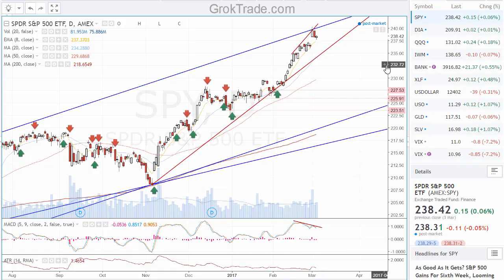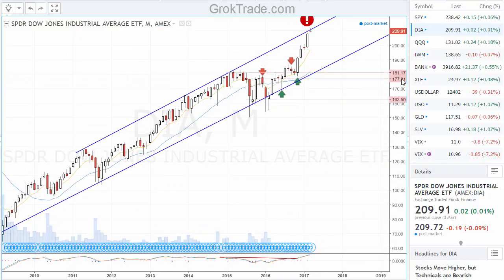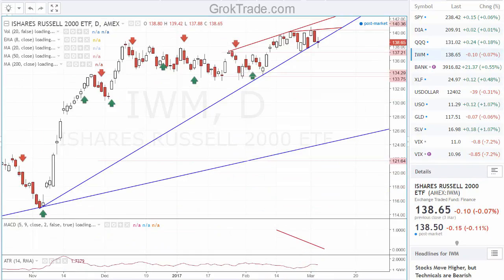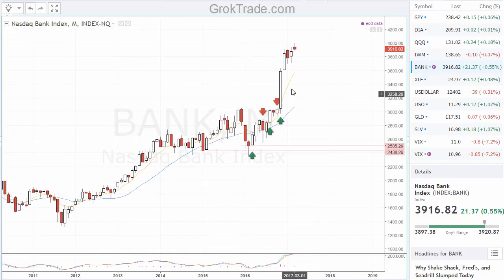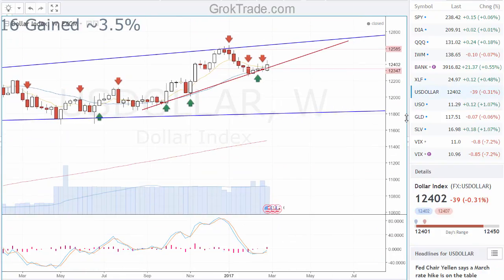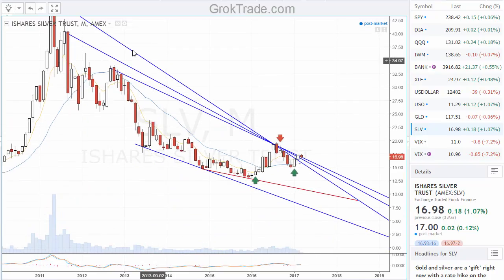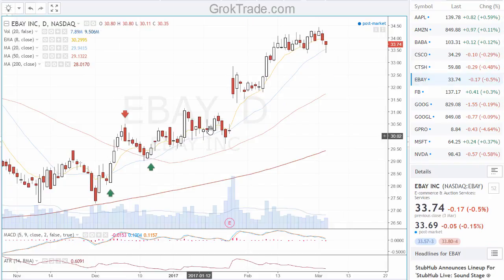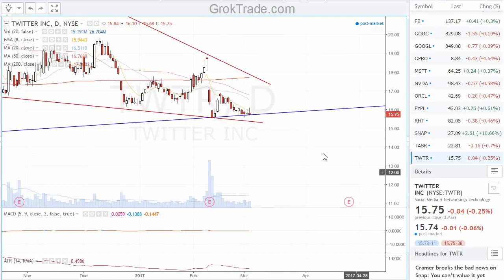The Markets at Resistance 3-5-17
LET’S CONNECT!